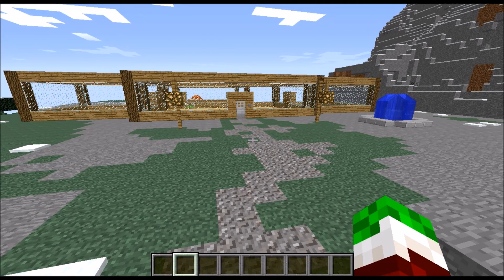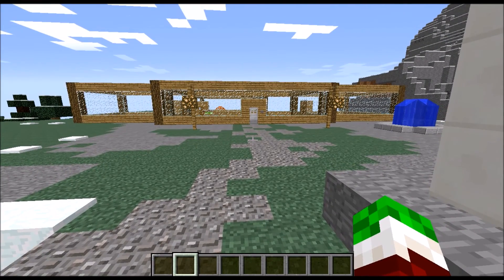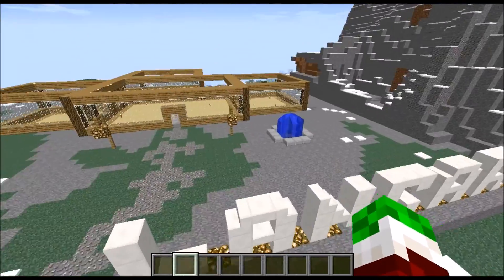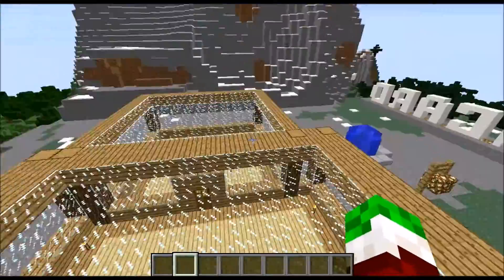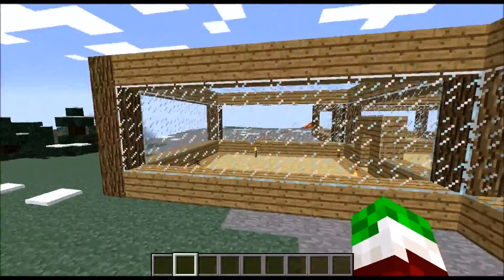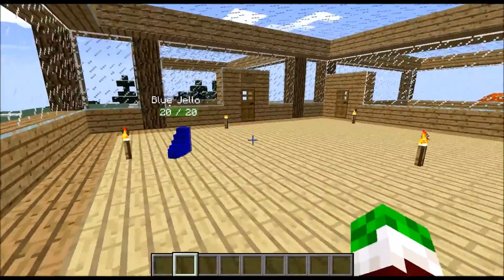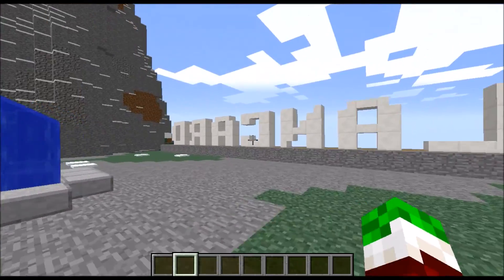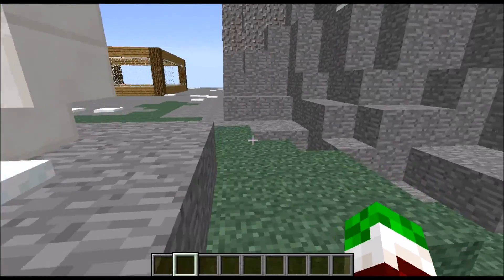Mod House?!?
Yay I finally made a dedicated mod map